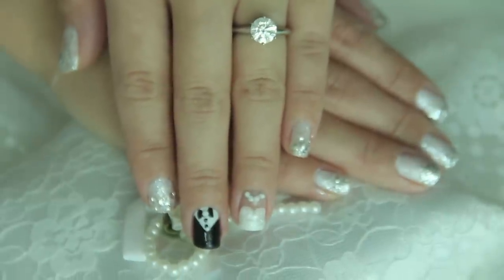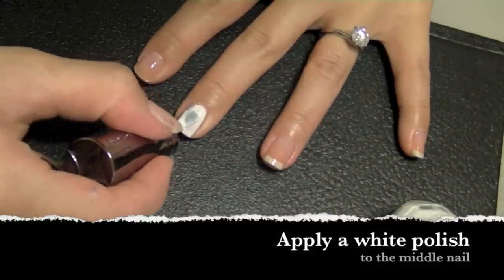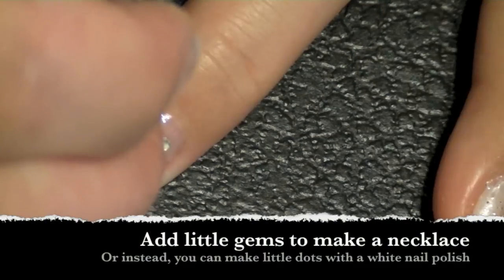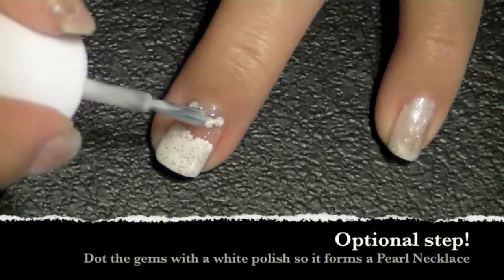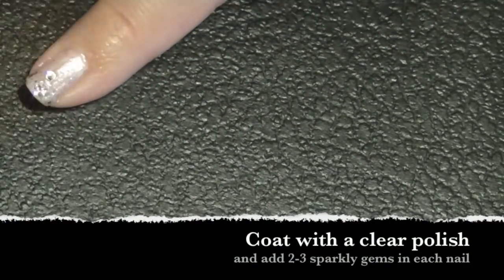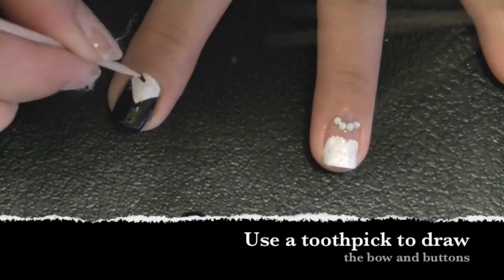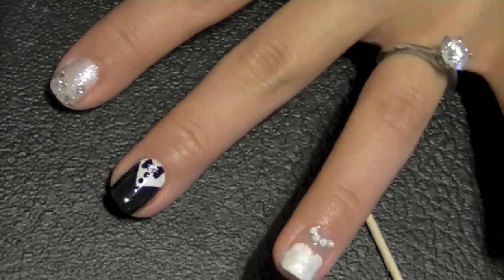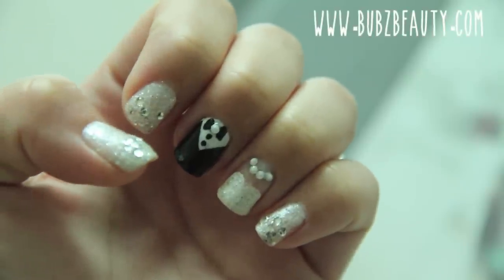Bride & Groom Nails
Hello my little raindrops!

Here's an adorable Bride & Groom nail design for all you bride-to-bes. Even if you're not getting married any time soon, maybe you can share with a friend who is. It's all good!

This nail design is perfect for an engagement party, bachelorette party or...maybe for your wedding day? Just something different and extremely cute. It's very fun & easy to create as well. I saw this nail design from a nail design magazine and I just LOVED it.

Tim and I's big day is getting so close. Only 2 days to go! Planning has been absolutely crazy. We're so nervous but excited for the day. Please continue to pray for us that it will be a beautiful sunny day guys!!

Ok, need to sort out the wedding menus right now.

Have a wonderful day everybody!

Love, Bubz xx